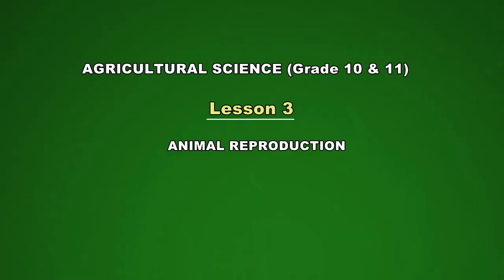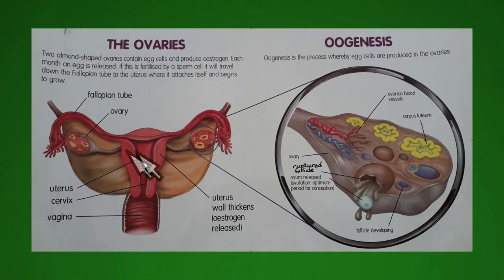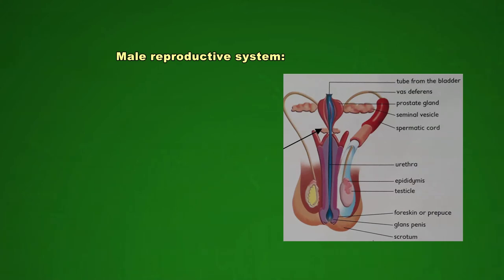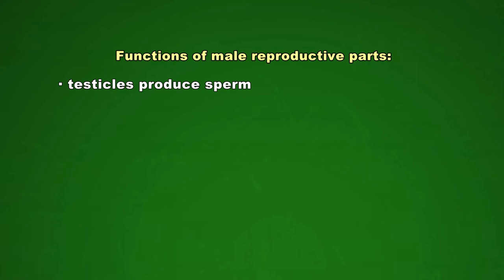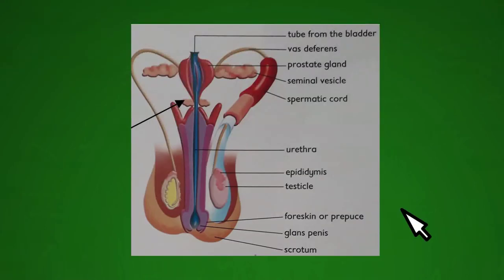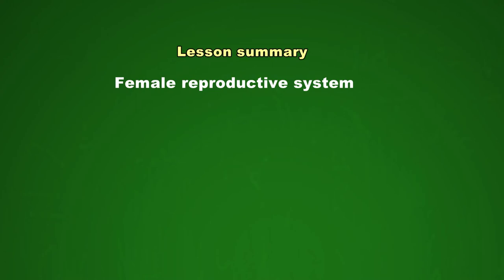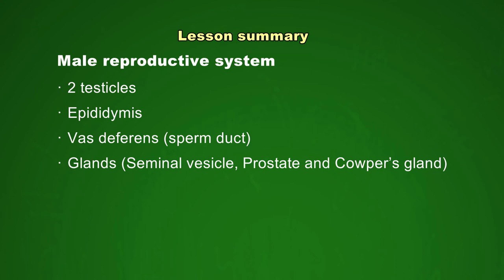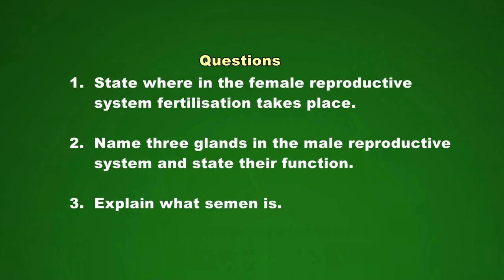Agricultural Science Grade 10-11, Animal Reproduction